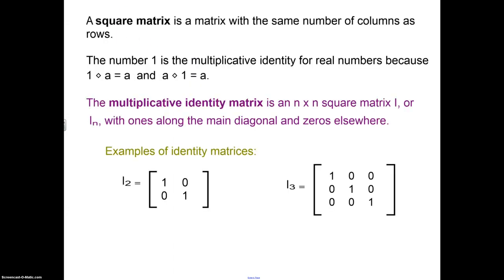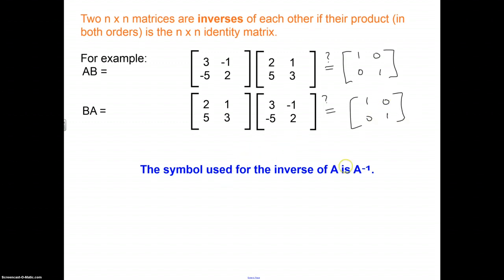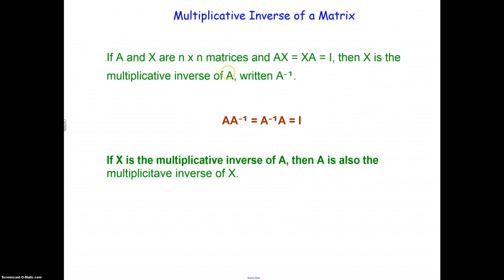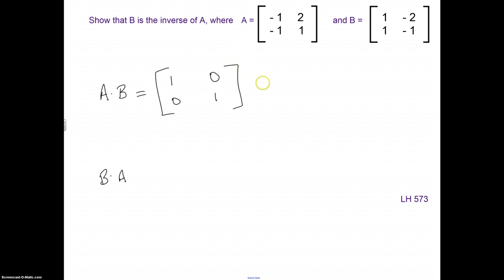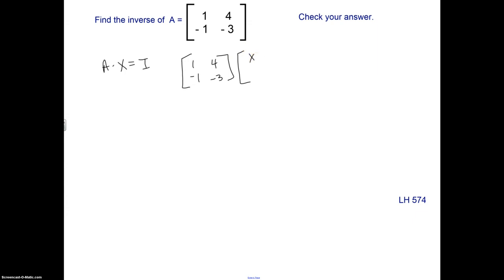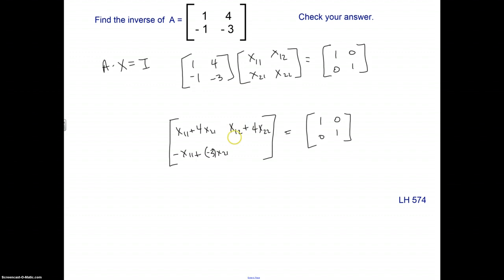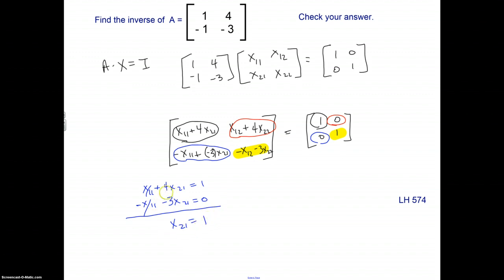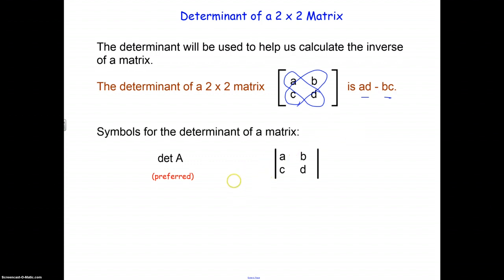Precalc 8.3.1 - Inverse of a square matrix